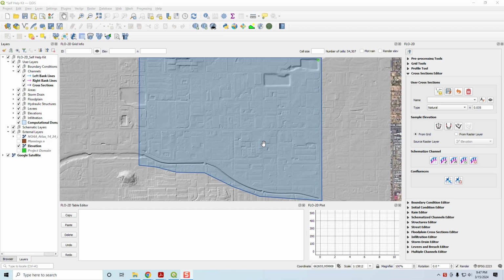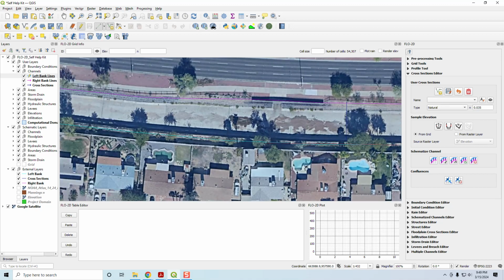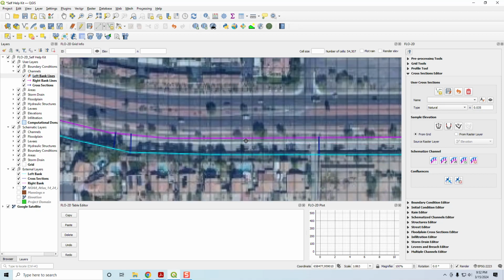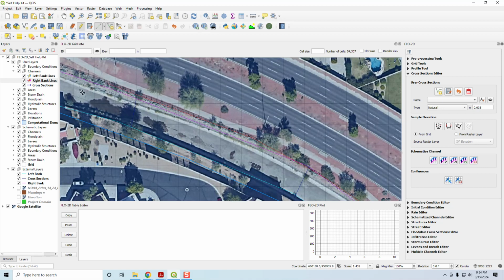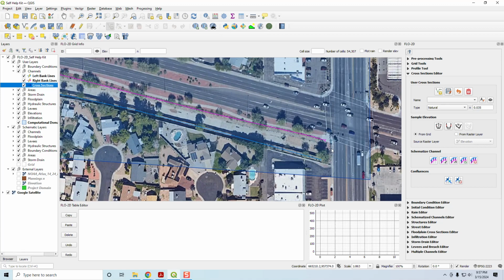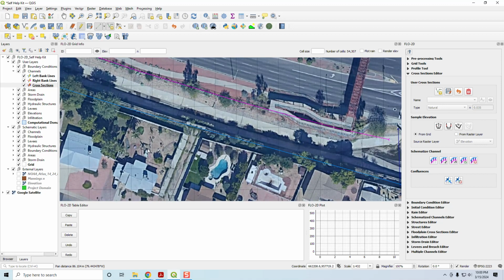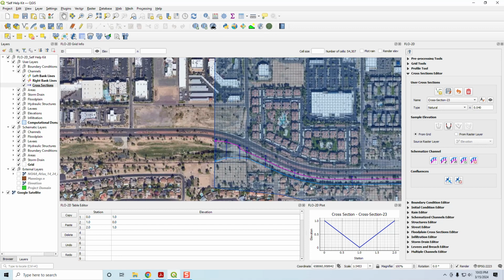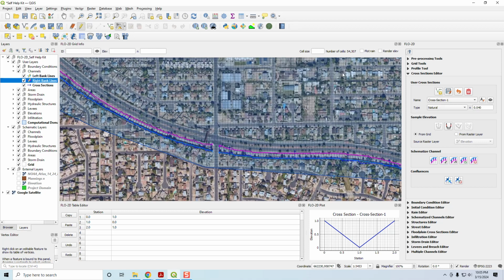Channel - Build and Schematize a FLO 2D Channel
This video shows how to build a channel by creating the left banks, right banks, and cross sections.
Import templates to see the channel positions.
Digitize the left banks to add the left bank lines.
Digitize the right banks to add the right bank lines.
Digitize the cross sections from upstream to downstream.
Schematize the channel.
Fix errors.